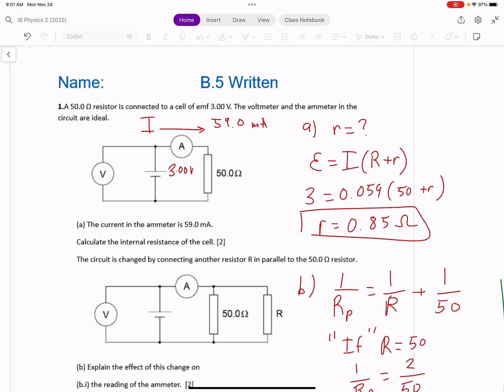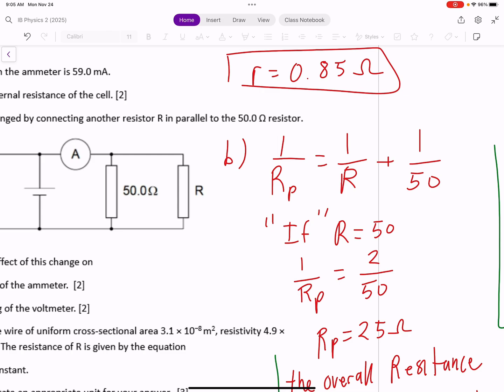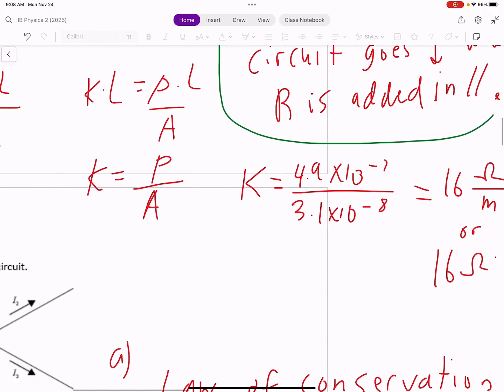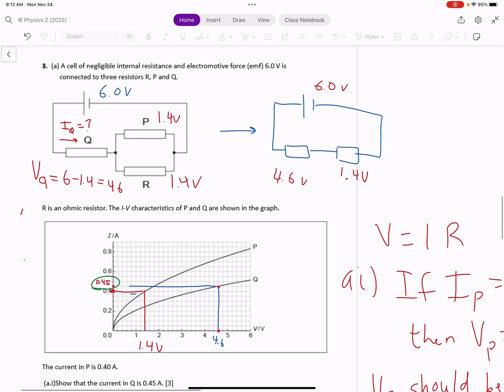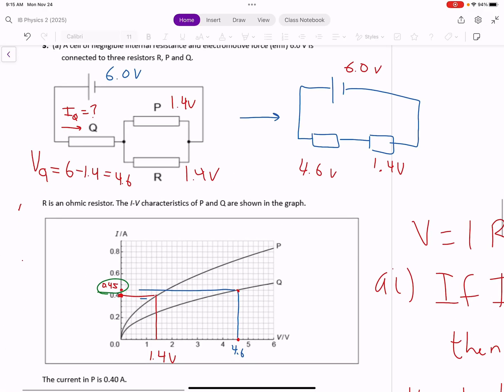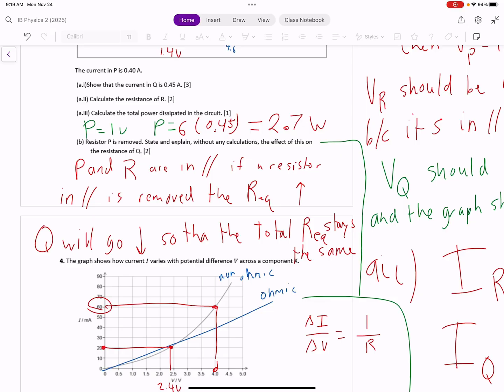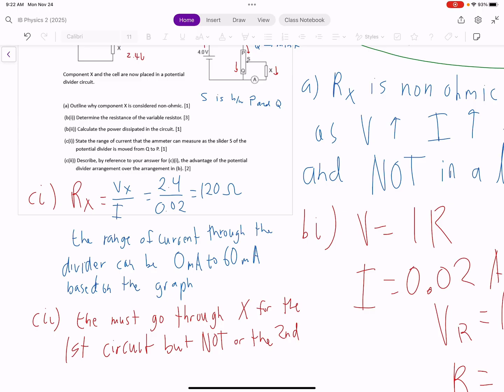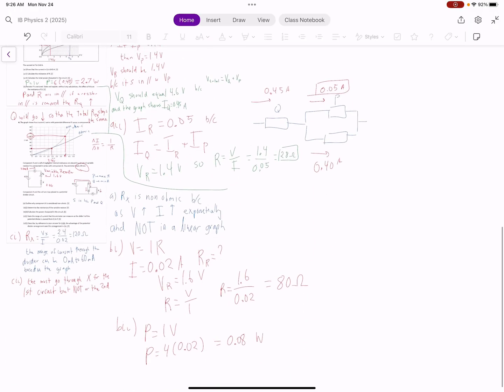B.5 Written Section Review